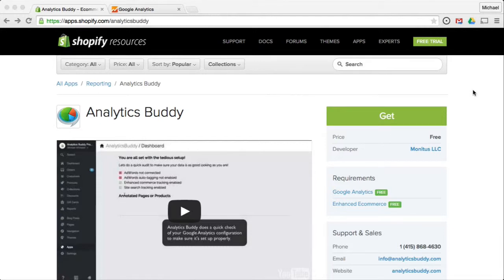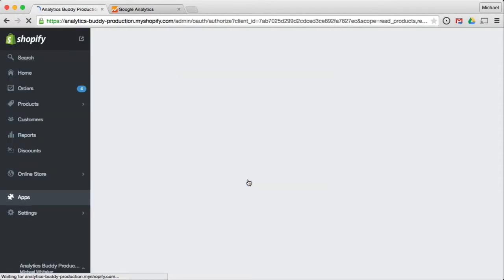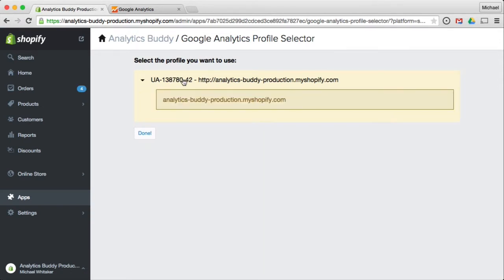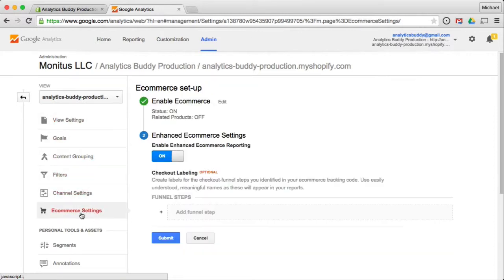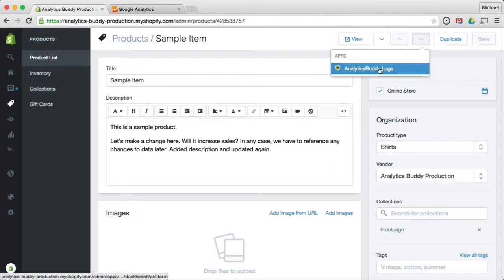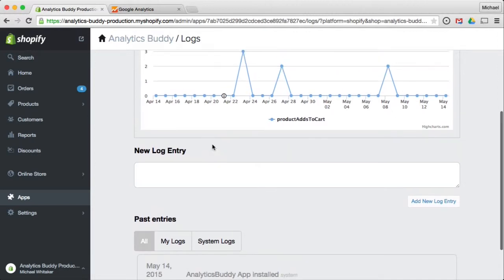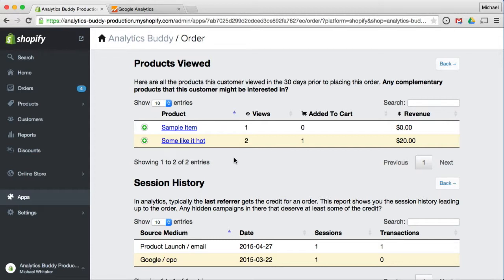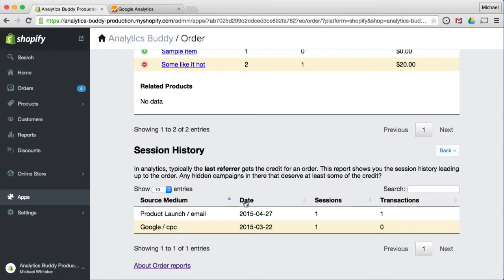Analytics Buddy app for Shopify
Analytics Buddy gives you analytics data in context for your Shopify store.